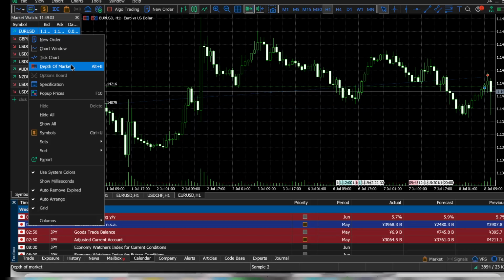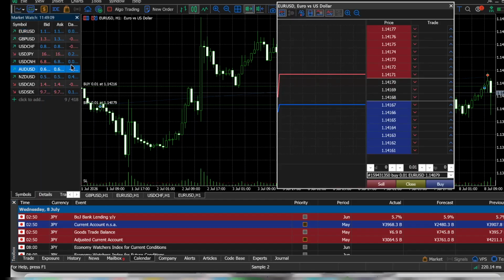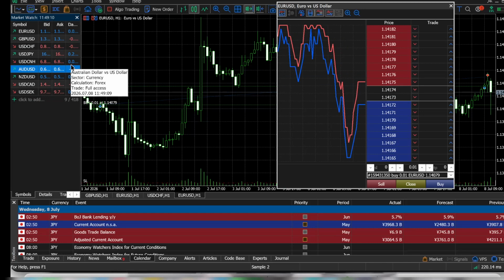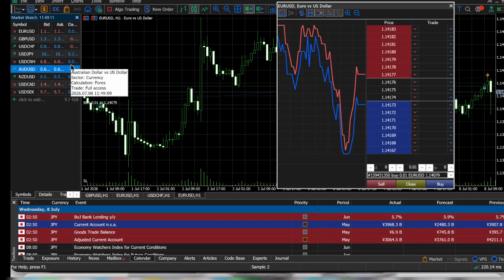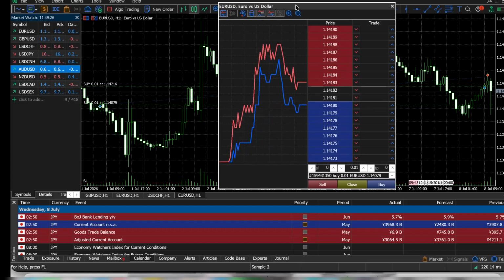How to Show Market Depth on MetaTrader 5 | Step-By-Step Guide 2026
In today’s video, I show you how to show Market Depth on MetaTrader 5 so you can view the order book and analyze real-time bid and ask prices. MetaTrader 5, MT5, show market depth MT5, market depth MetaTrader 5, depth of market, DOM MT5, MetaTrader 5 tutorial, trading platform, forex trading, order book, MT5 guide, trading tips, forex tutorial.